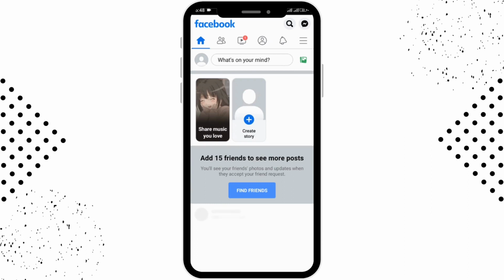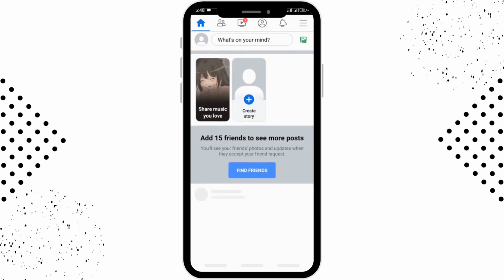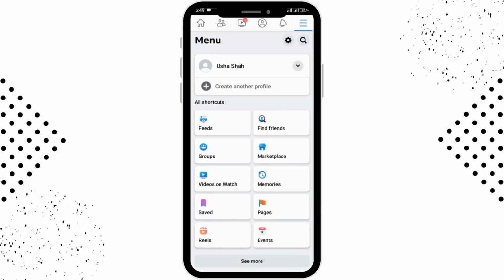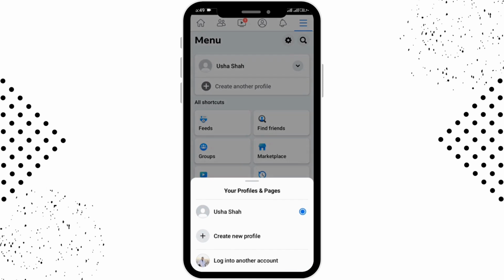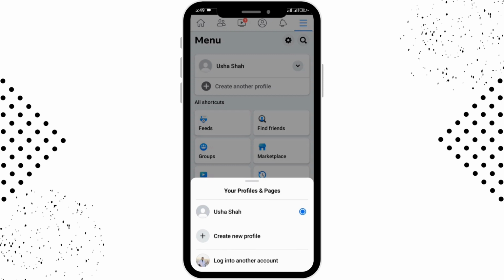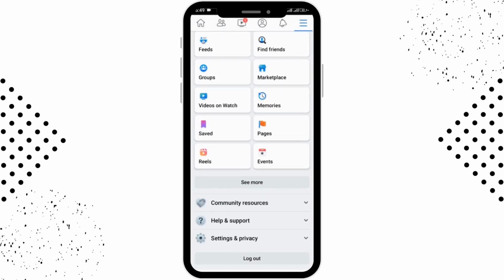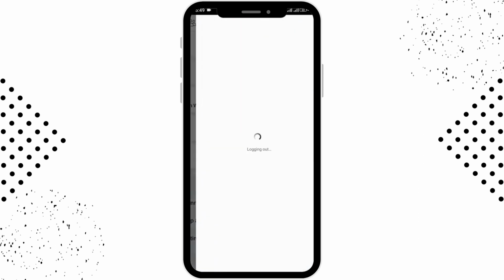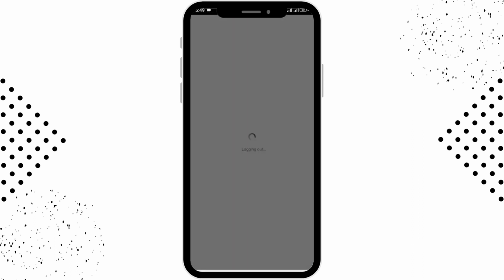How to Logout Facebook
Welcome to App Mastery! In this tutorial, we'll guide you through the process of logging out of Facebook. Whether you want to secure your account or switch to a different user, knowing how to logout from Facebook is essential. We'll cover the steps for logging out of your Facebook account, including both desktop and mobile devices. With our step-by-step guide, you'll be able to end your Facebook session and ensure the privacy of your account. Join us and learn how to logout from Facebook like a pro!

Timestamps:
00:12 - Introduction to Facebook Logout Process
00:35 - Logging Out of Facebook on Desktop
01:00 - Signing Out of Facebook on Mobile